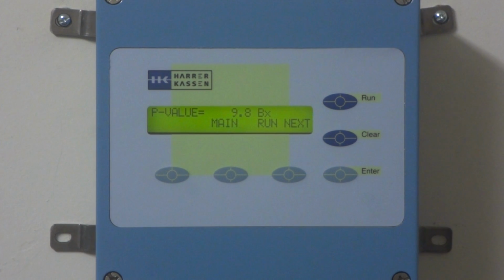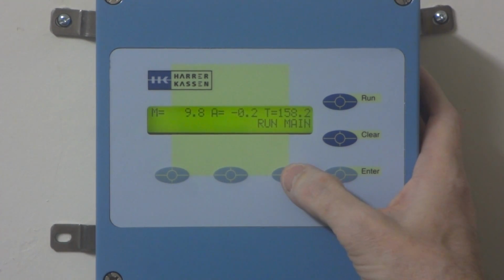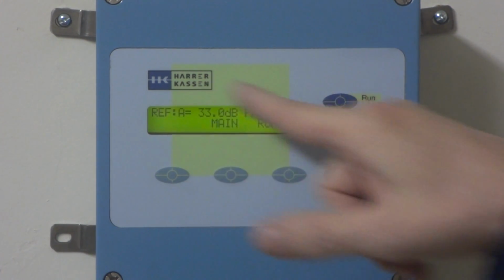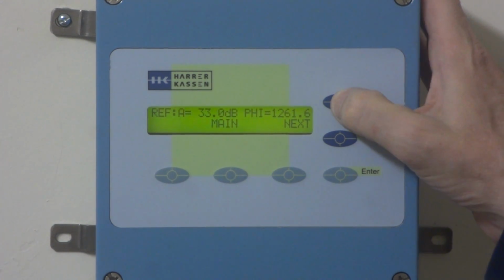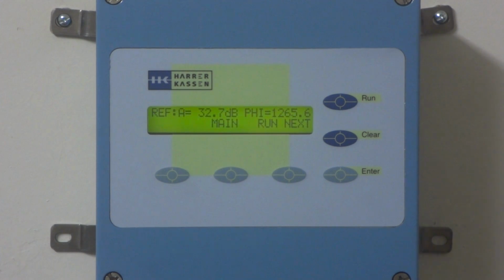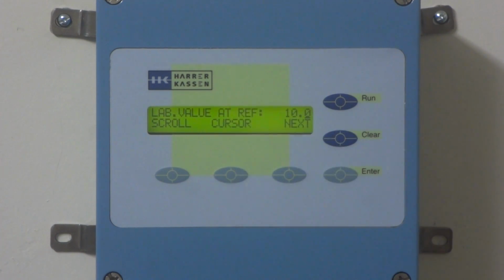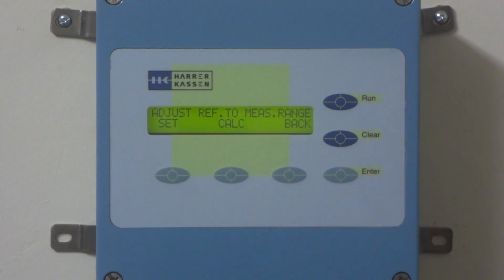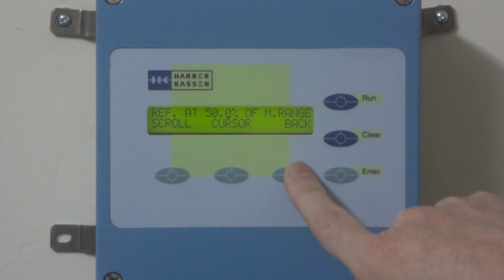HK Instrument Systems Chapter 3: Making A Reference Measurement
This is part three of HK's series of training videos.  The purpose of this video is to clearly show engineers in the plant how to take a reference measurement and enter the data taken in order to make accurate measurements of the process being controlled.